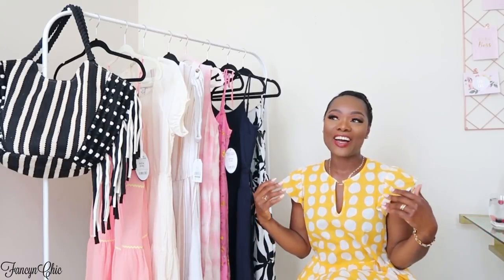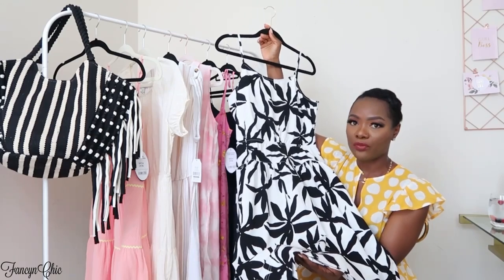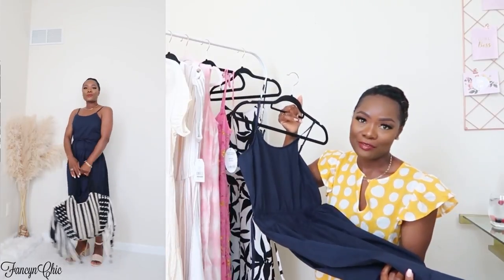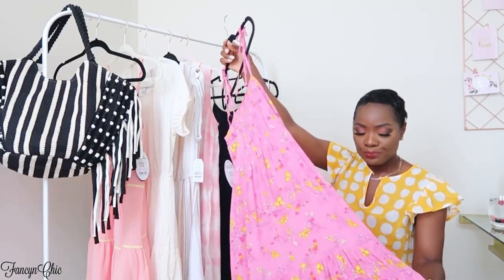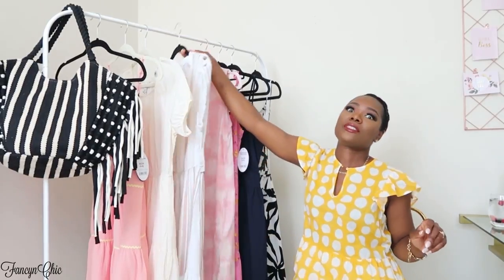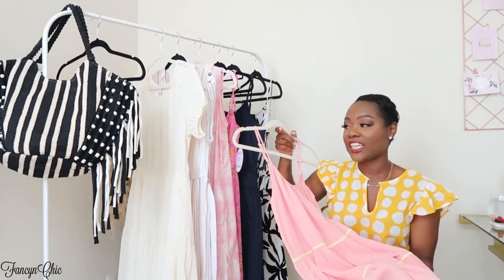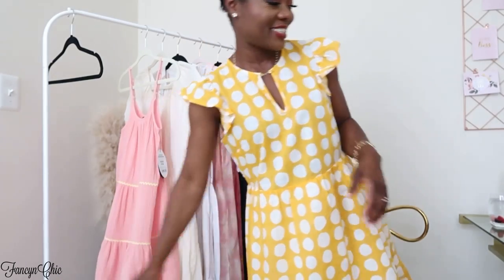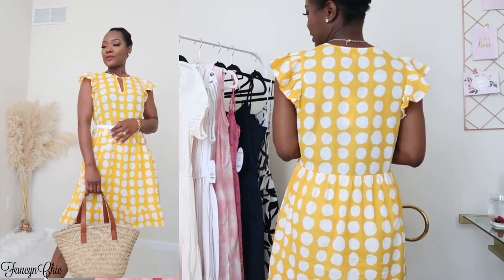WALMART TRY-ON HAUL 2021 | FANCYNCHIC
Hey Friends,
Hope you are all okay, sorry about the late upload. Todays Walmart haul is all about affordable and quality pieces, a must have summer dresses from Walmart.
Some casual chic everyday look, wedding guest look, date night and more.
I am so excited about this haul because the pieces are not only affordable, they are great quality.

I am 5’3” short 😂

Tan sandals 9.5
Yellow polka dots dress S

Other bags